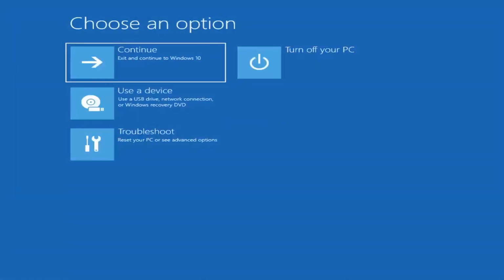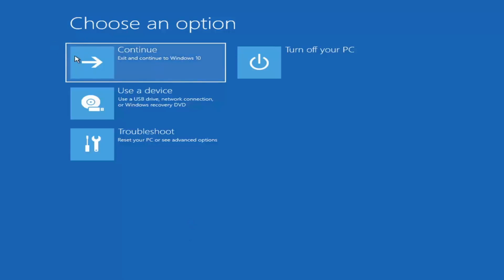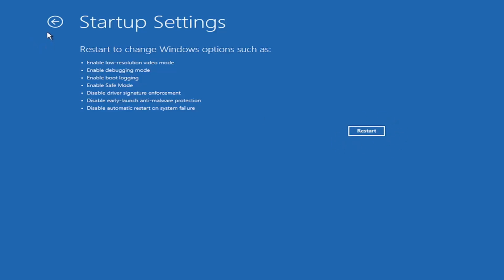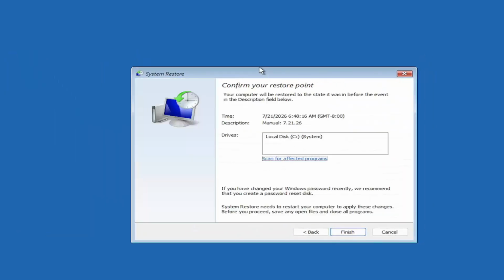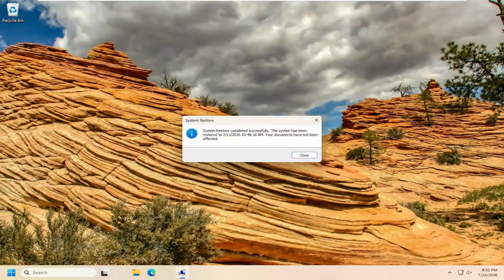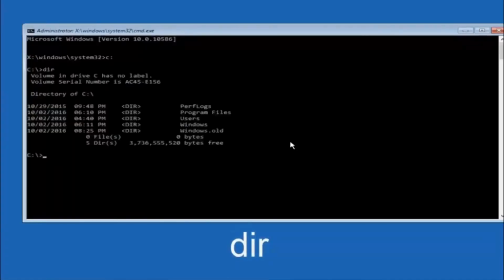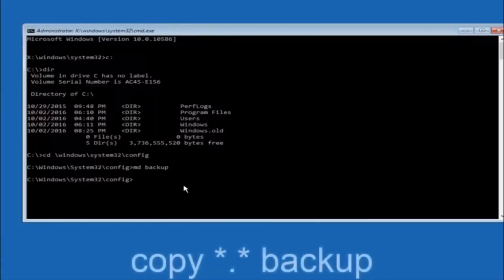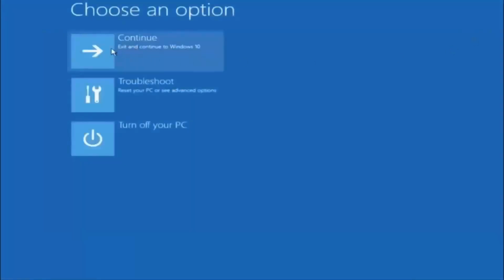How To Fix Blue Screen on ASUS ROG Zephyrus [Solution]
Blue Screen errors on an ASUS ROG Zephyrus can interrupt gaming, creative work, and everyday computer use. This video focuses on the topic of Blue Screen issues affecting ASUS ROG Zephyrus laptops, highlighting common causes that may contribute to unexpected crashes and system stability concerns. Whether the error appears during startup, while gaming, or during demanding applications, understanding the issue can help users recognize potential problem areas. This tutorial provides helpful information about Blue Screen errors without walking through the repair process.

This tutorial is designed for users experiencing Blue Screen problems on an ASUS ROG Zephyrus and looking to better understand the topic. It discusses Windows system stability, gaming laptop performance concerns, and common error scenarios associated with unexpected crashes. Whether the issue occurs occasionally or repeatedly, this video provides valuable context about the problem without explaining the repair steps. It is a useful resource for anyone searching for ASUS ROG Zephyrus Blue Screen troubleshooting, Windows crash information, and gaming laptop error solutions.